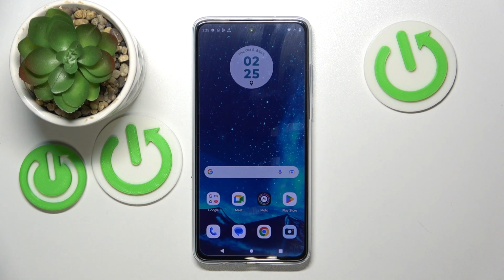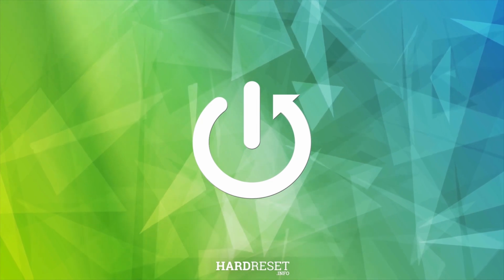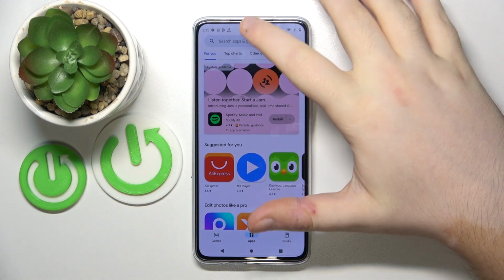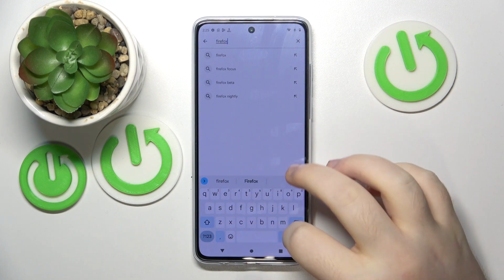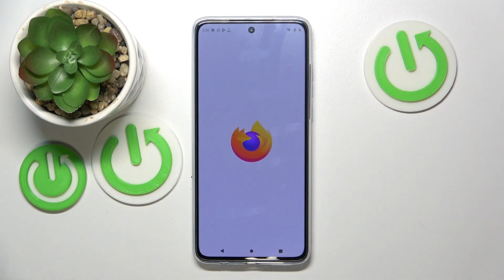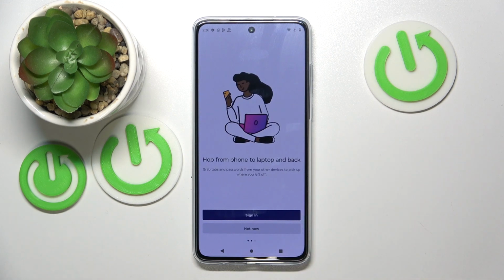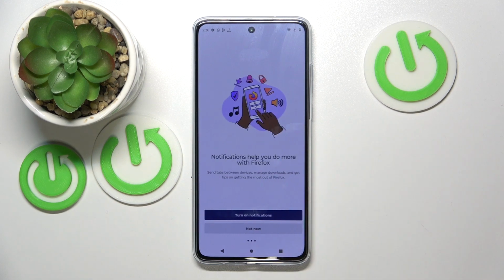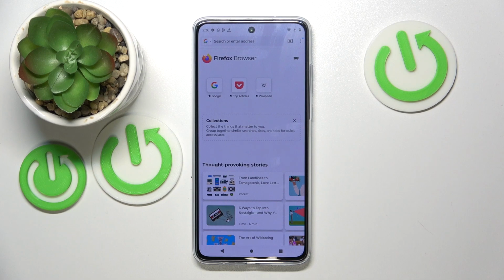How to Install Firefox Browser on MOTOROLA Moto G84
Find out more info about MOTOROLA Moto G84:
In this tutorial, we'll show you how to install the Firefox browser on your MOTOROLA Moto G84 and set it as your default browser. Firefox offers a fast and a very secure browsing experience, allowing you to explore the web efficiently and safely. Visit our YouTube channel if you want to know more about MOTOROLA Moto G84.

How to install Firefox browser on MOTOROLA Moto G84? How to download Firefox browser on MOTOROLA Moto G84? How to change default browser on MOTOROLA Moto G84?